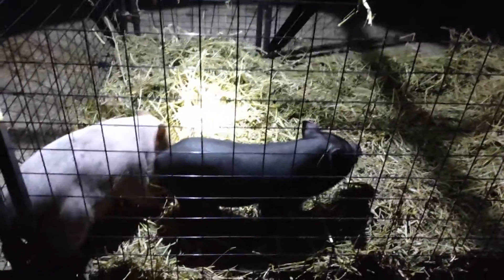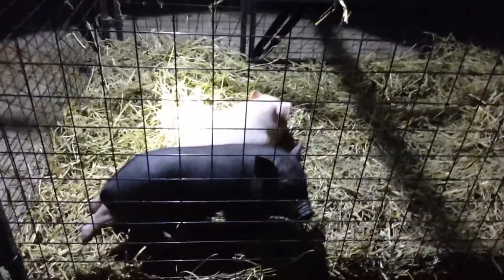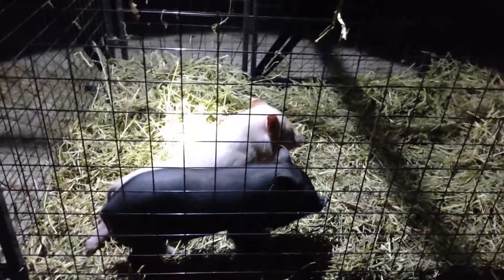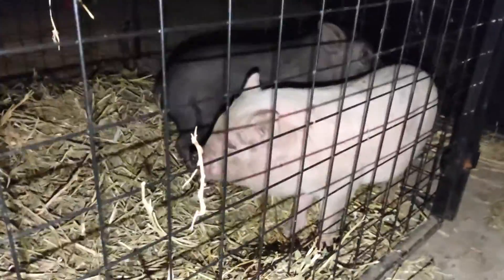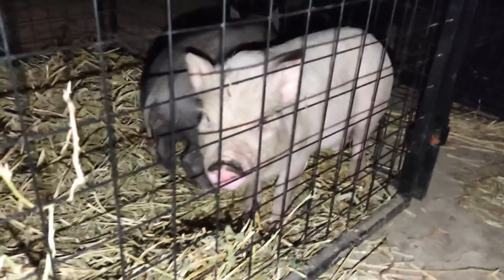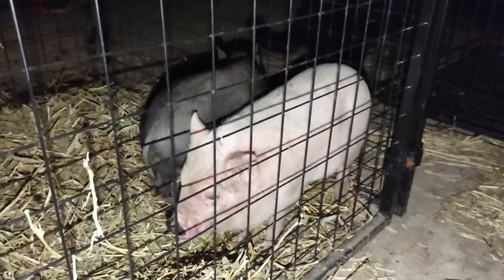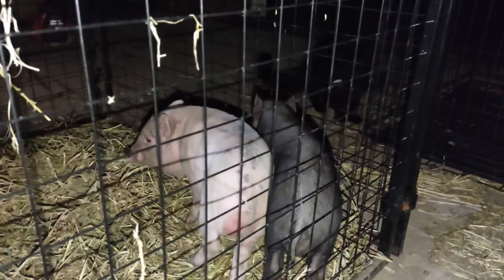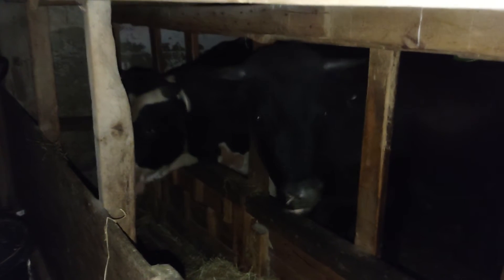The new Potbelly pigs the night we got them. Coolest pig we've ever owned.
The new piggys the night we got them couldn't wait to show everyone...

Dooley Farms
Mayville, Michigan
48744